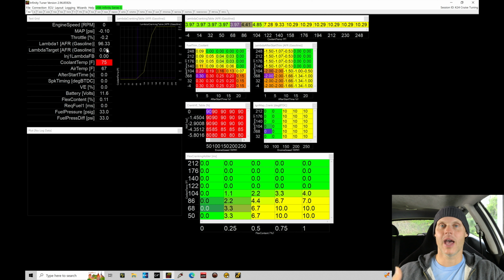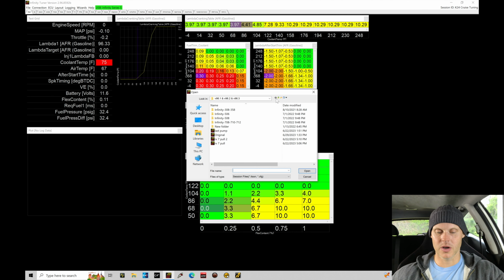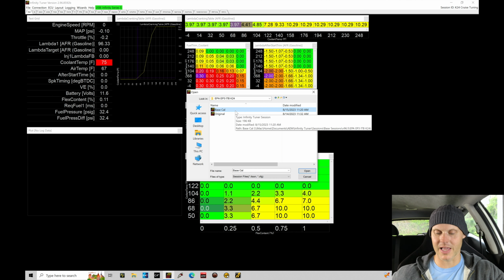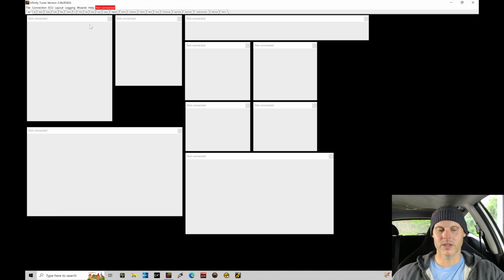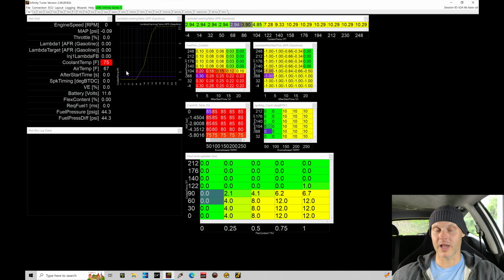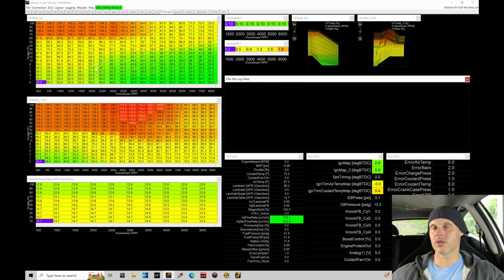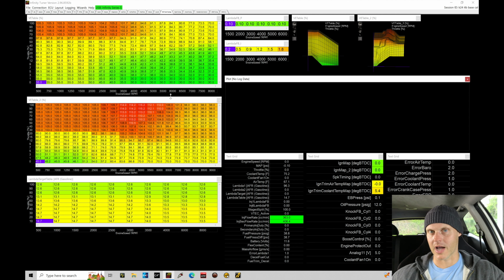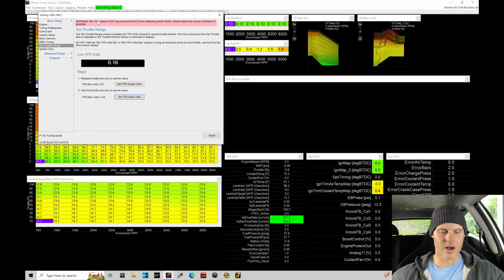AEM Infinity Live Training: High Comp ITB K24 Honda EP3 Part 3 | Evans Performance Academy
AEM Infinity Live Training: High Comp ITB K24 Honda EP3 Part 3 walks you through checking ignition timing sync with a timing light as well as dialing in mechanical based idle control.